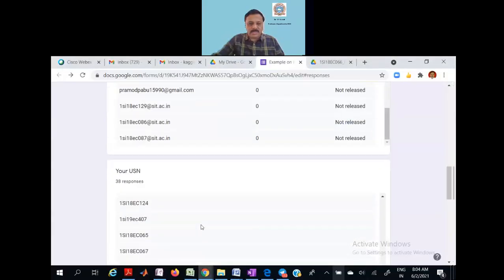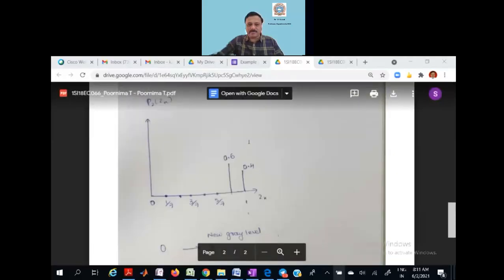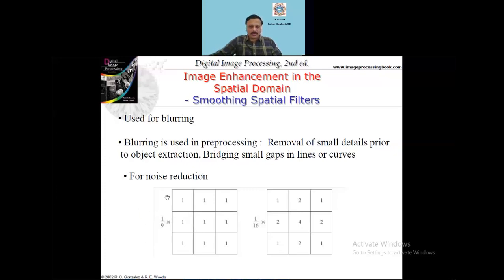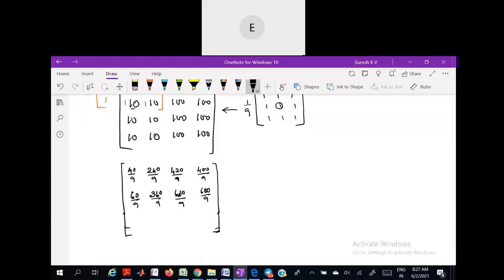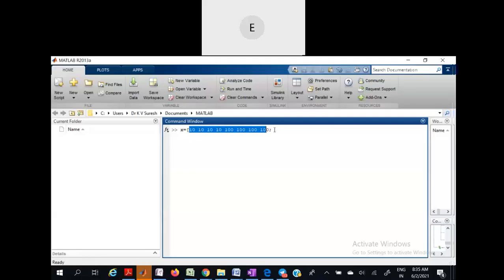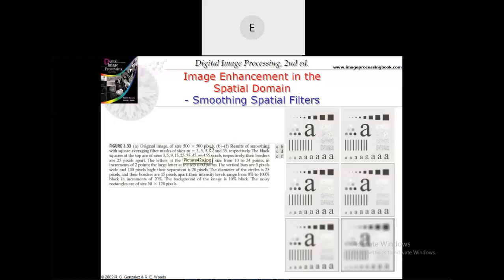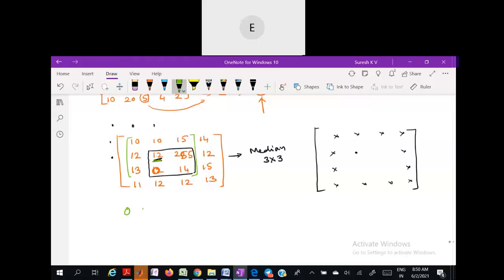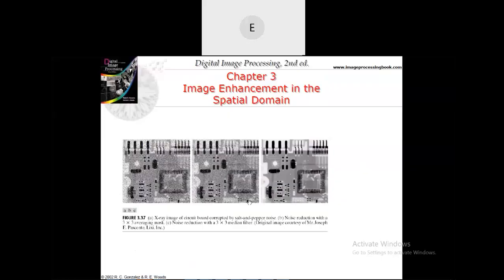Unit2 L7 2 6 2021